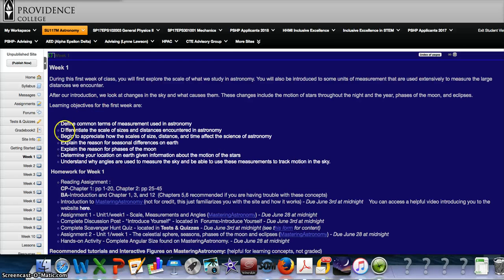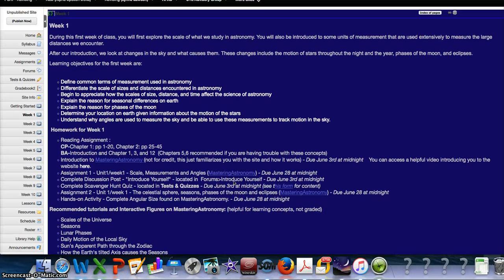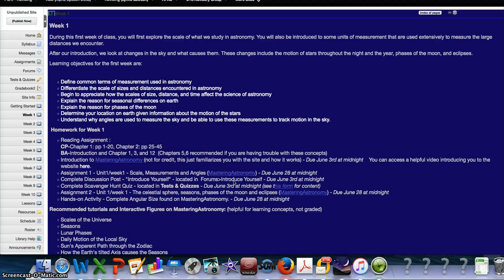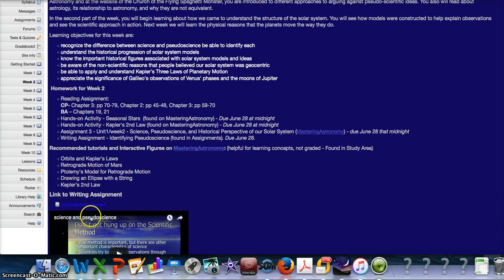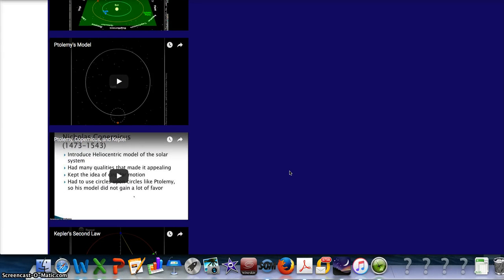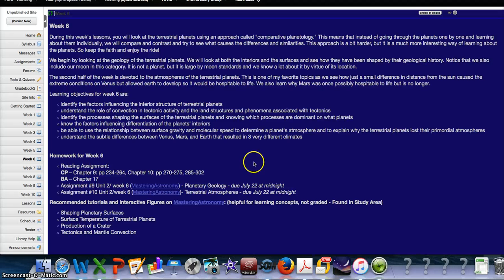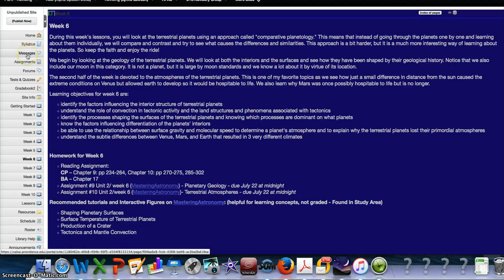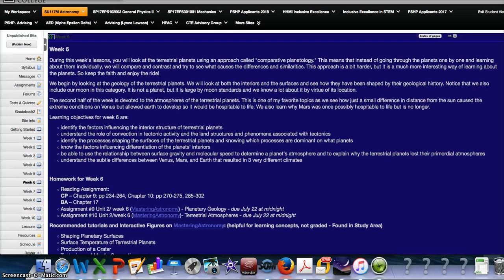Intro to Sakai site